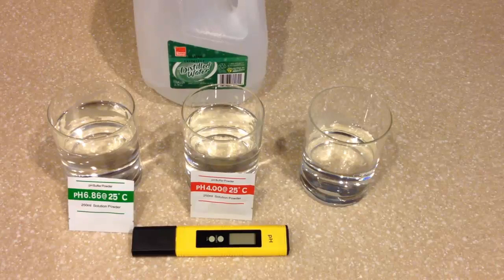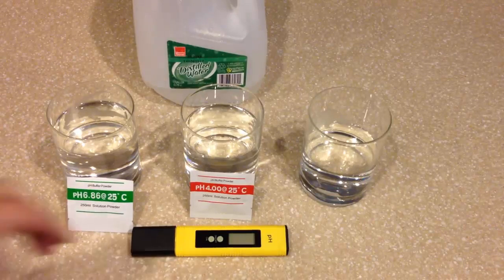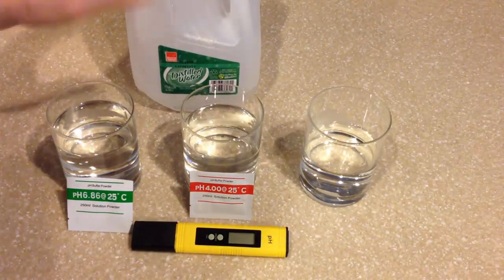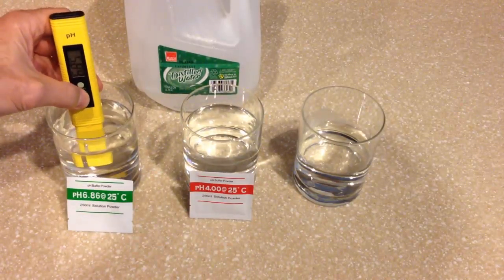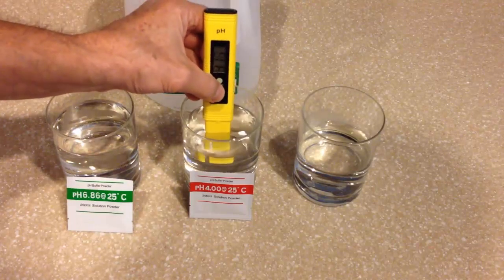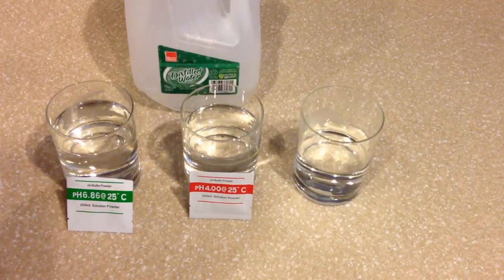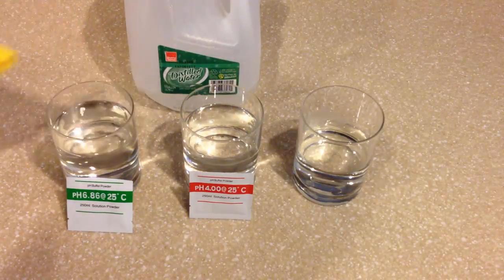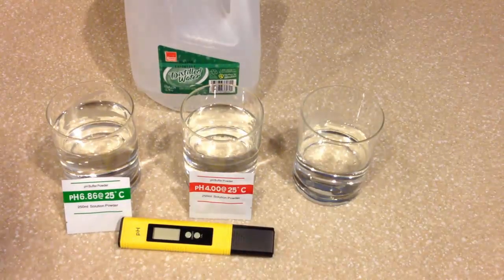How To Use A Digital PH Meter Push Button Calibration - Standard Hydroponics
How To Calibrate  Digital PH Meter For Ph Up Down Use, 0.01 PH High Accuracy Water Quality Tester with 0-14 PH Measurement Range for Household Drinking, Pool and Aquarium Batteries + Calibration Solution Included.

New for Beginners 2023 on SALE / REG 15.99
Pre diluted so you don't kill your plants or you have a small grow system, like an aero garden harvest.
Amazon.com got to this link NOW  $13.99

NEW 2023 On Sale REG 22.99
PRO pH kit with 40% Punch for long lasting results NOW  $19.99

WIDE USE: Ideal for household or laboratory use; Suitable for testing pH balance of drinking water, pool, aquarium, RO system, Spa, or hydroponics; Appropriate for a wide range of applications

Fast And Accurate: Ensure your pool, general hydroponics ph or even drinking water has a perfect pH balance and safe for use with Our Tester precision pH accuracy. STANDARD HYDROPONICS Tester has a sensitive electrode sensor to read accurate pH levels. The included detailed manual will show you how to get the best accurate and stable reading
Auto Calibration: The STANDARD HYDROPONICS PH meter has an auto temperature compensation feature that adjusts to water temperatures and water quality to give pH readings almost instantly. As well, you can calibrate the tester with one touch button using STANDARD HYDROPONICS Buffer Powder.

Lightweight And Easy To Use: Just remove the protective cap and immerse the PH meter electrode in the solution and press the button to be measured. Beats the heck out of trying to see the colors of a litmus strip.